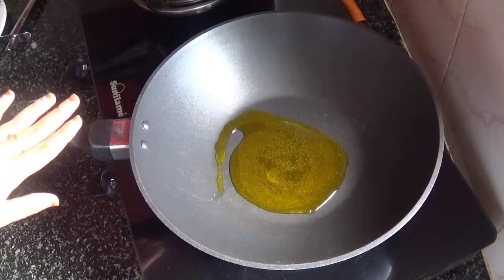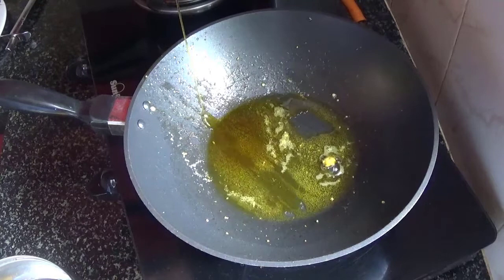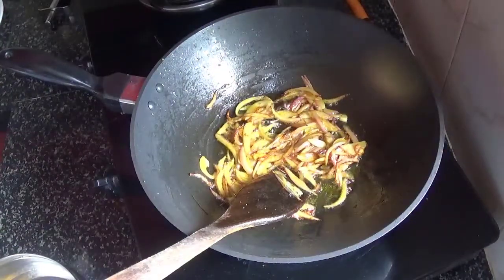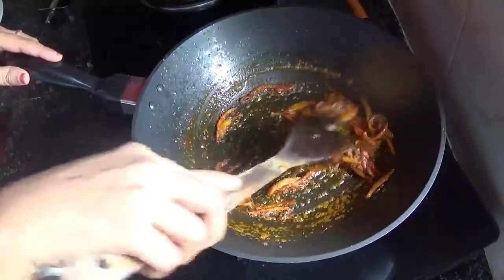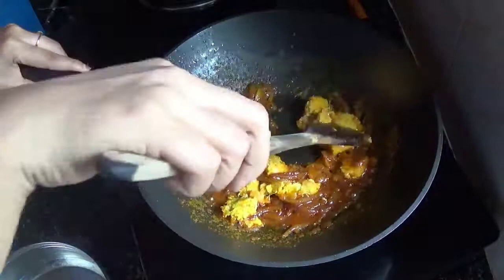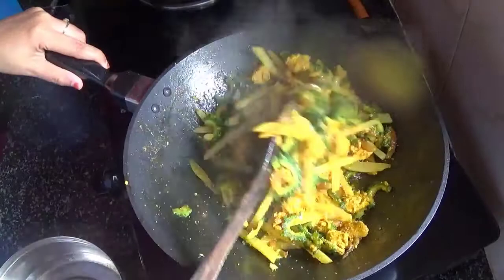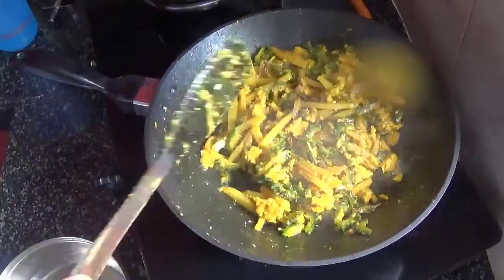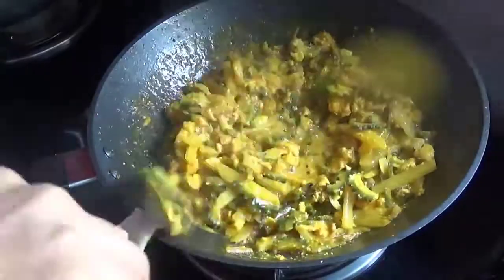Macher Dim Diye Uccher chochchori || মাছের ডিম দিয়ে উচ্ছের চচ্চড়ি || Korola chochchori